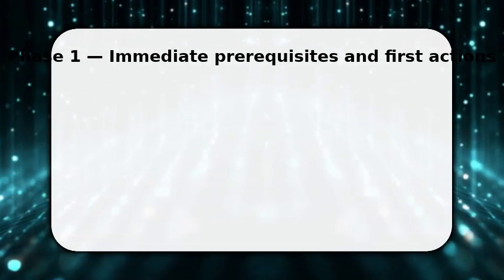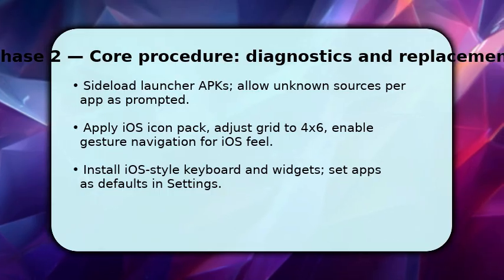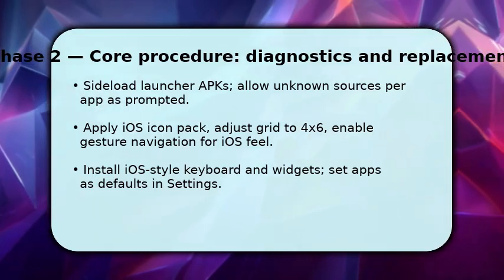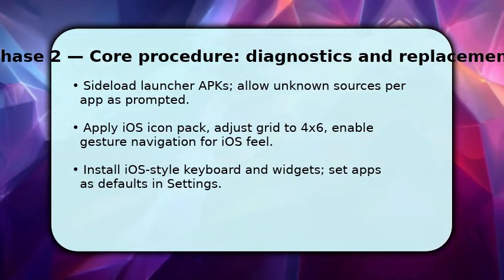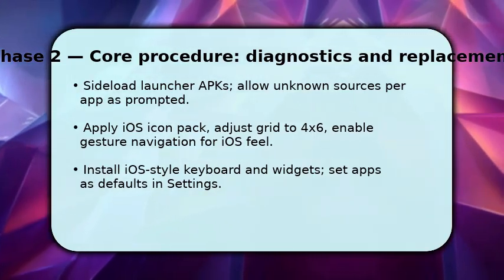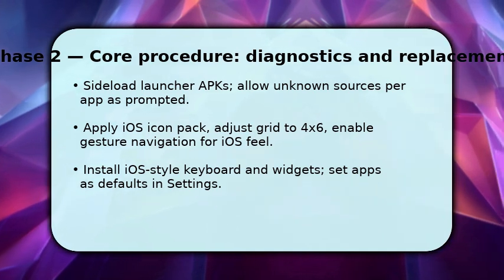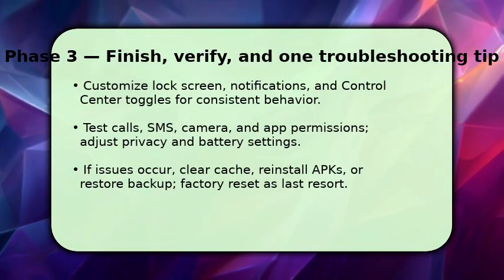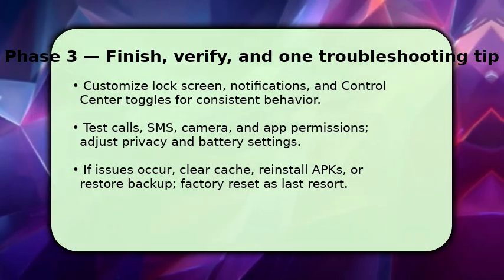How to Use Ios on Samsung (easy Method)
How to Use Ios on Samsung (easy Method) | 🔒 Surfshark VPN Deal — Stay private and secure. $1.99/mo + 3 Months Free ▸

Discover the simple steps to use iOS on your Samsung device. This video guides you through setting up a dual-boot system, enabling MIUI Recovery mode for installation of alternative firmware like TWRP or custom ROMs if desired.

use iOS on Samsung, dual boot setup, MIUI recovery mode, TWRP install, custom Android ROM